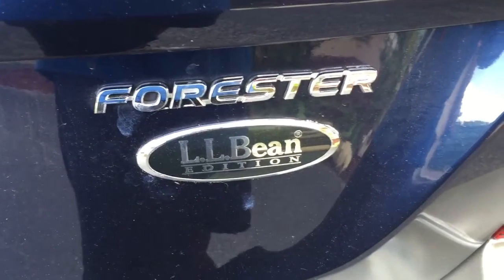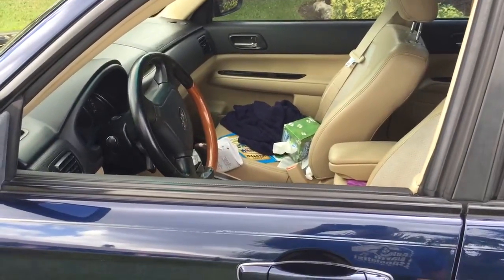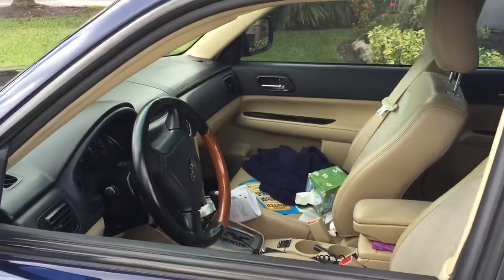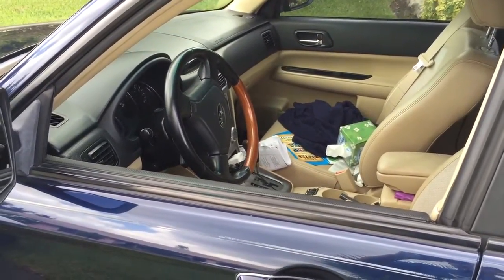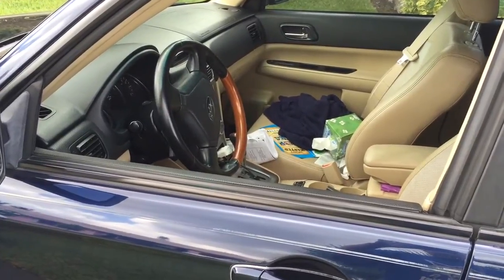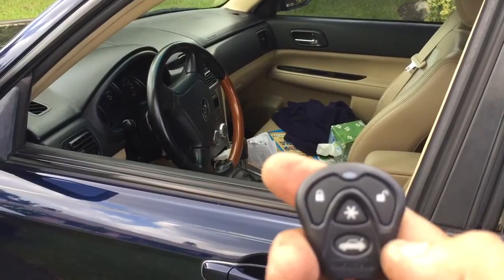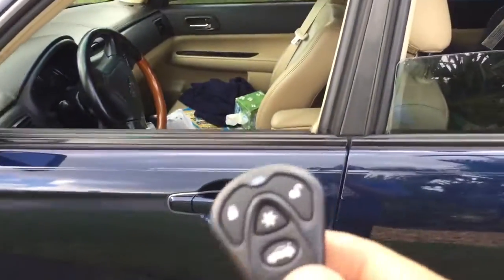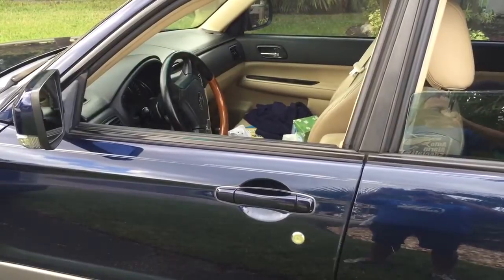Subaru Forester keyless entry security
How to replace  YOUR SUBARU KEYLESS ENTRY, SECURITY
Outback, Tribeca Legacy, Impreza, Forester: XT, GT, WRX, STi.